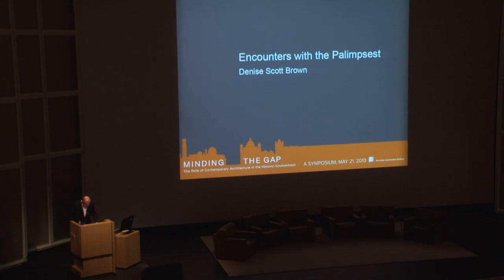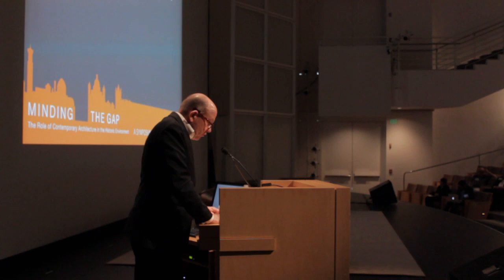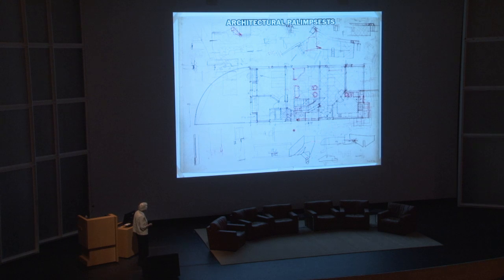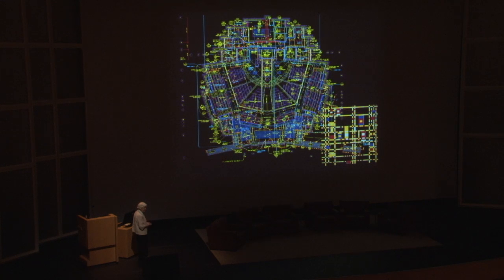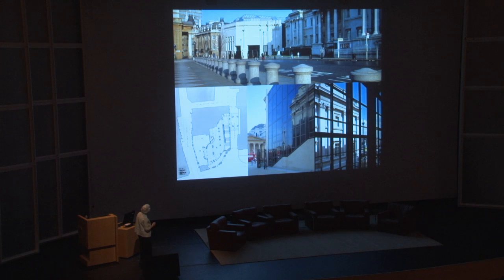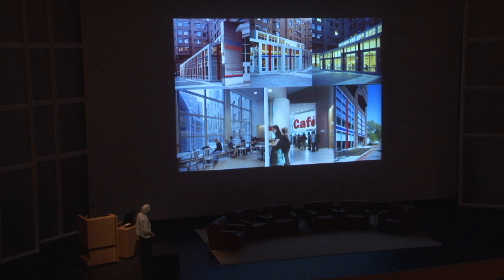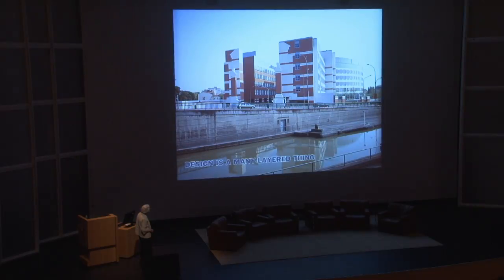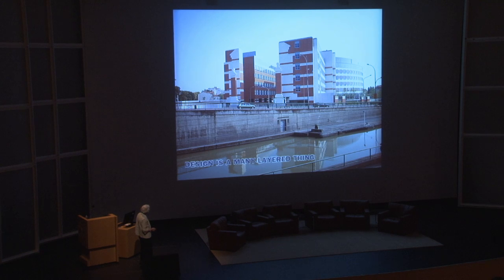Denise Scott Brown, "Encounters with the Palimpsest"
This presentation by Denise Scott Brown was part of the Getty Conservation Institute's symposium, "Minding the Gap: The Role of Contemporary Architecture in the Historic Environment," held on May 21, 2013 at the Getty Center in Los Angeles. This event looked at how today's architects insert new buildings in historic urban areas in ways that conserve the special character and quality of the historic environment while potentially creating the heritage of tomorrow.

Minding the Gap: The Role of Contemporary Architecture in the Historic Environment

Heritage conservation is about managing change—and nowhere is this more contentious than in the historic urban environment. How do today's architects insert new buildings in cherished historic urban areas in a way that respects, reveals, and celebrates their special character while potentially creating the heritage of tomorrow?

This one-day public symposium explored the role of contemporary architecture in the historic urban environment. A group of international architects and urban planners—including Thomas H. Beeby, Juergen Mayer H., Rafael Moneo, Richard Rogers, and Denise Scott Brown—presented their own work, illustrating a range of approaches to this challenge. The symposium concluded with an evening panel discussion moderated by architectural critic Paul Goldberger.

This event complements the GCI's Conserving Modern Architecture and Historic Cities and Urban Settlements Initiatives and was presented in conjunction with Pacific Standard Time Presents: Modern Architecture in L.A.